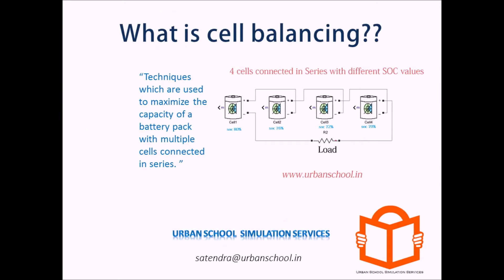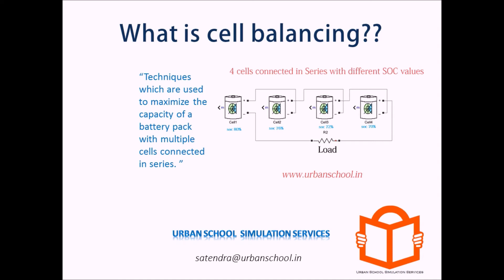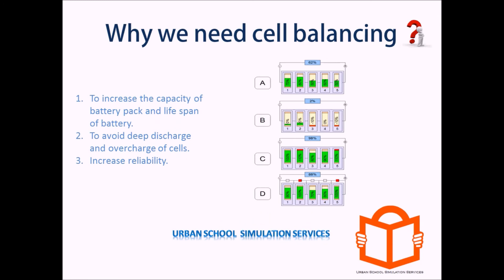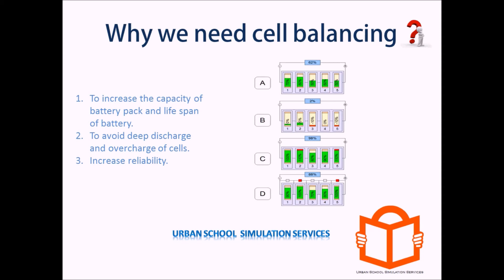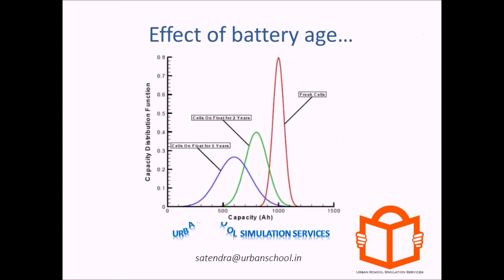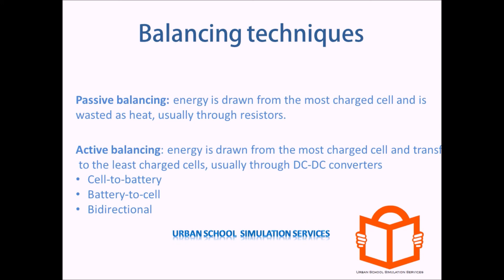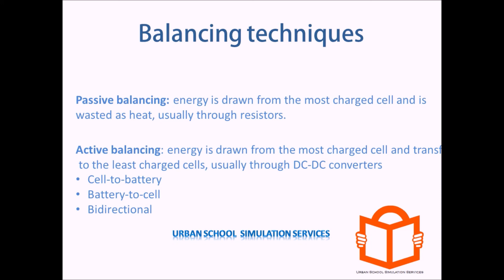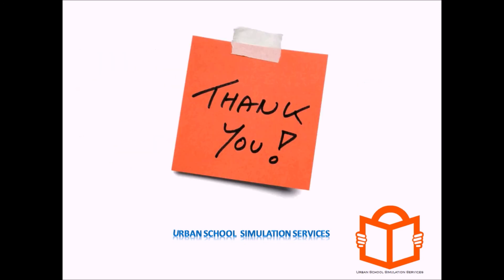Cell balancing Part-1: The idea & techniques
Cell balancing and battery redistribution refer to techniques that maximize the capacity of a battery pack with multiple cells in series to make all of its energy